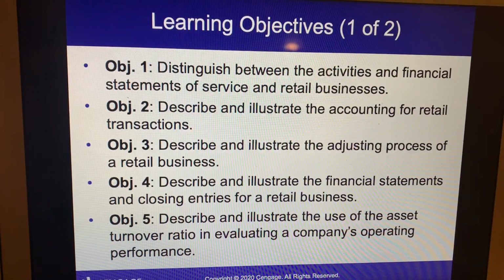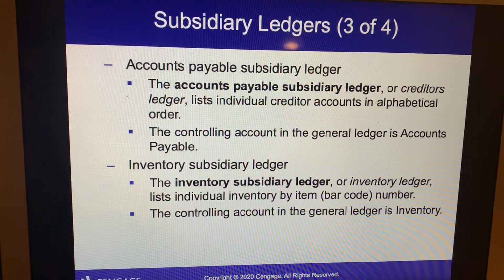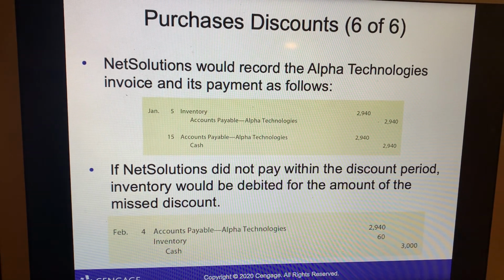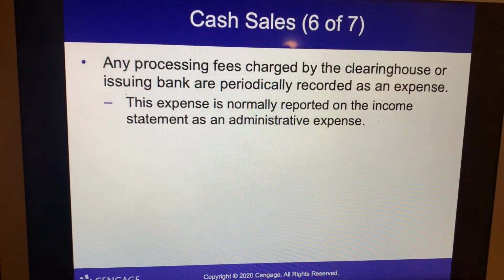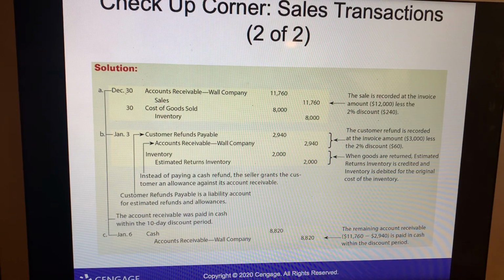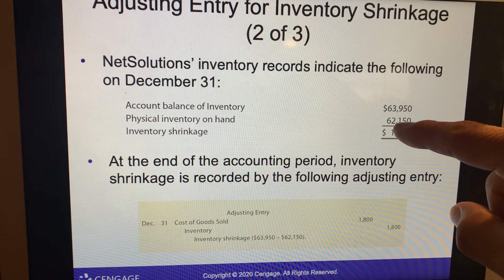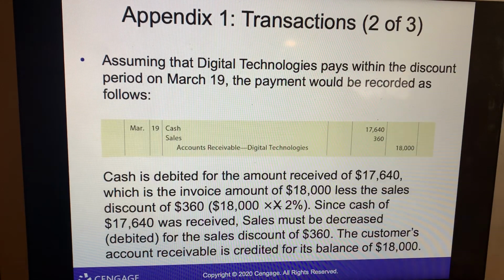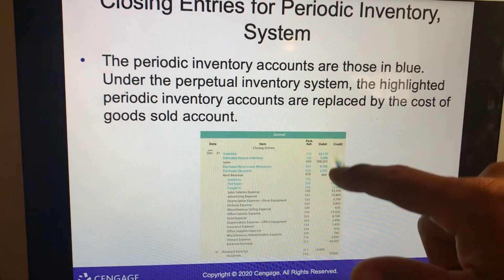ACC 200 Ch 5 lecture video